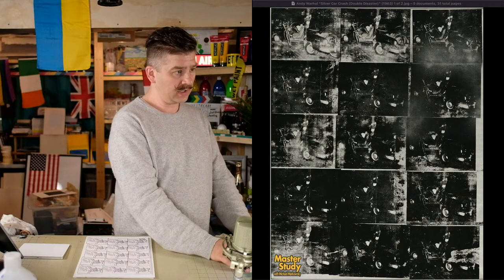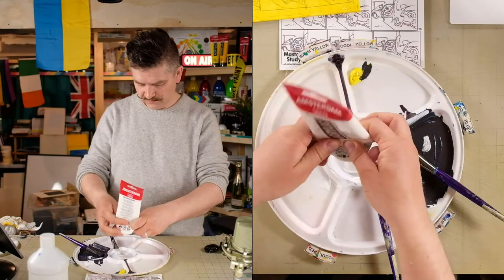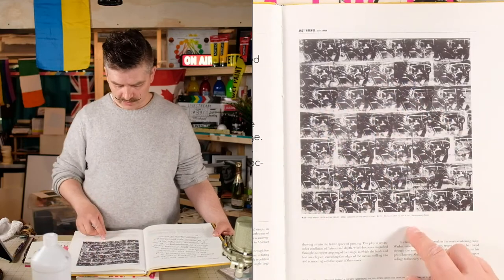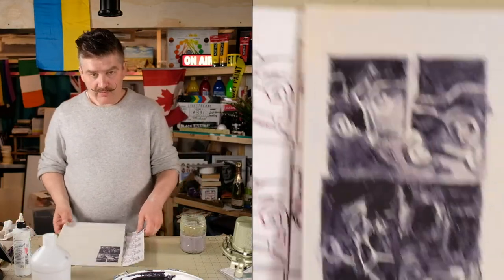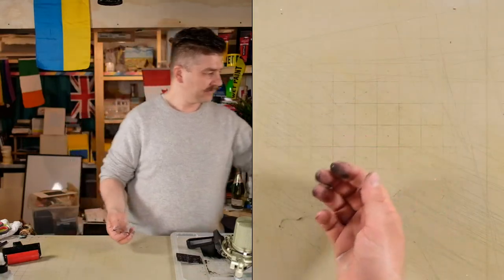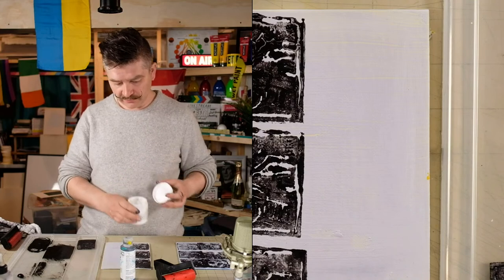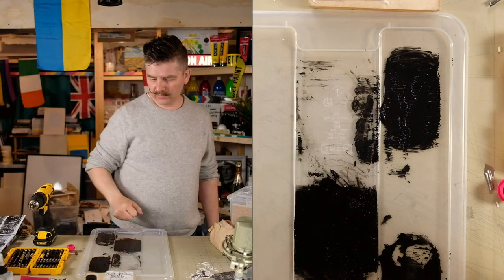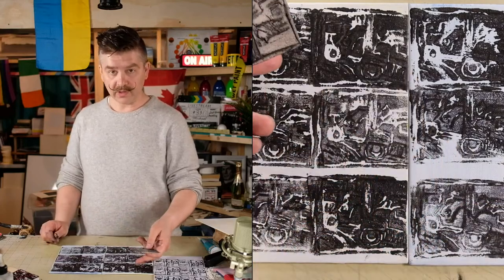Paint Andy Warhol's "Silver Car Crash (Double Disaster)" (1963)! – Master Study – Easy Intro Acrylic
SUGGESTED SUPPLIES

PAINT BRUSH CLEANER:

0:00:00 Video Begins
0:01:50 Introduction
0:06:26 Image Transfer
0:10:44 Imprimatura
0:21:00 Grey Background
0:40:15 Artist Biography
1:10:40 Under Painting
1:11:06 Hand-Painting Version #1
1:30:09 Making a Styrofoam Plate stamp
1:40:33 Printmaking Ink with Styro Plate
2:04:08 Prepping more small Canvases
2:16:01 Printmaking with Acrylic Paint
2:28:22 Heavy Matte Gel and Acrylic Paint
2:28:53 Eraser Stamp Demo
2:48:45 Carving into Erasers
2:59:00 Printing with Eraser Stamp
3:11:42 Adding Red Ink
3:19:25 Side-By-Side Comparison